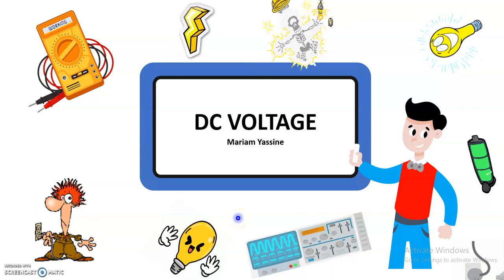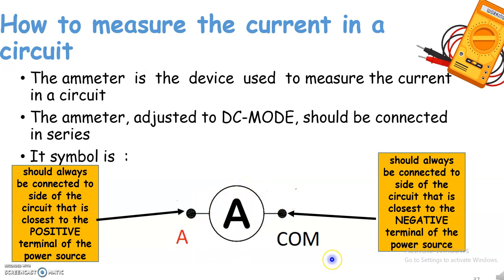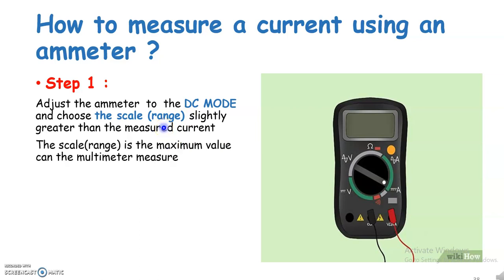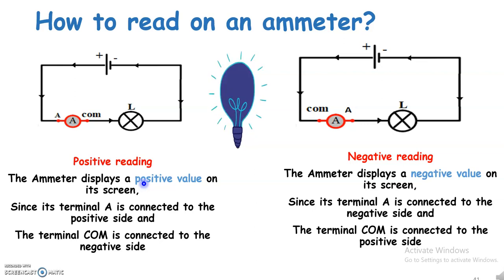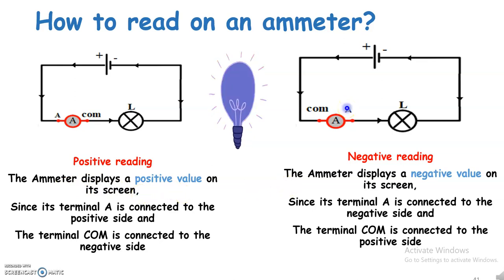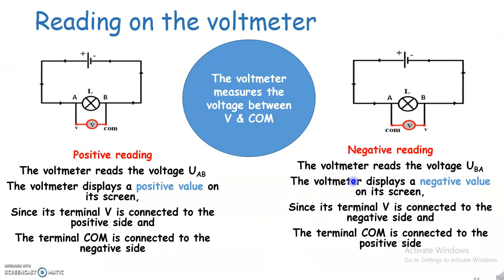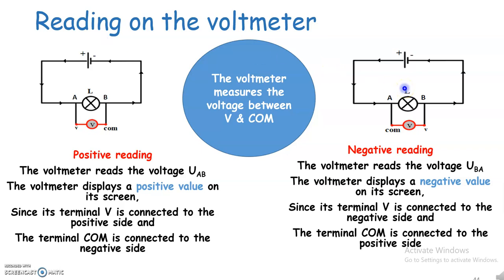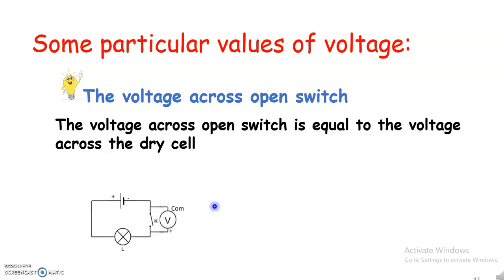DC voltage part 3